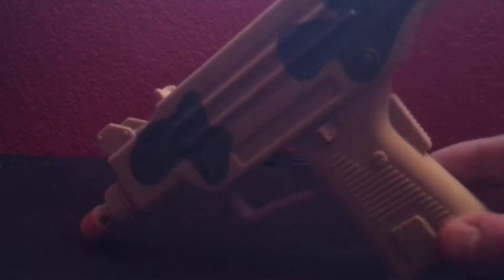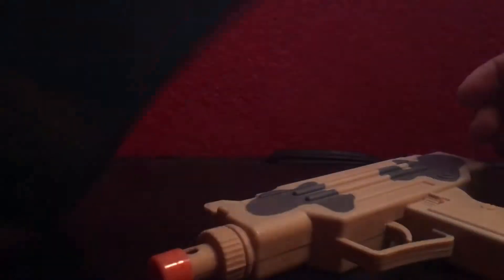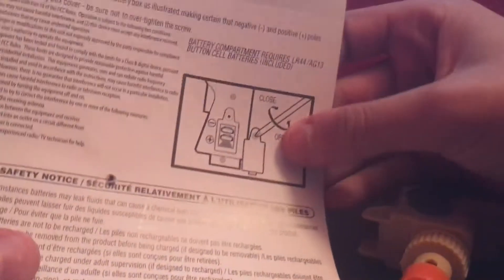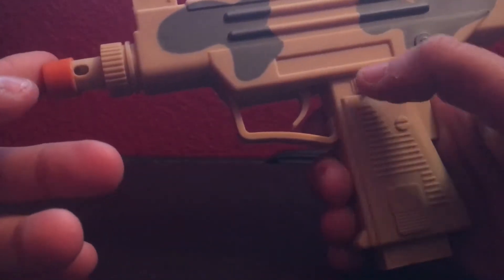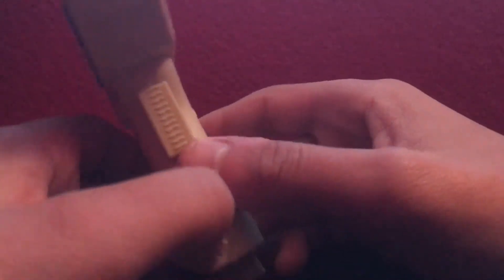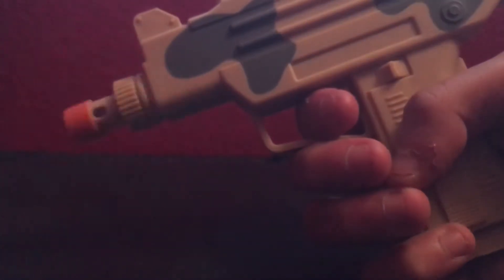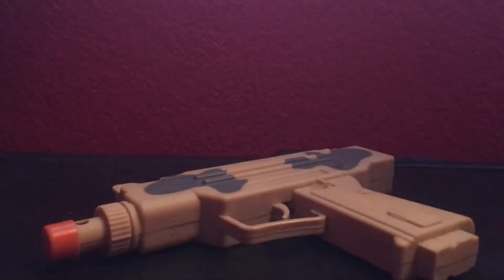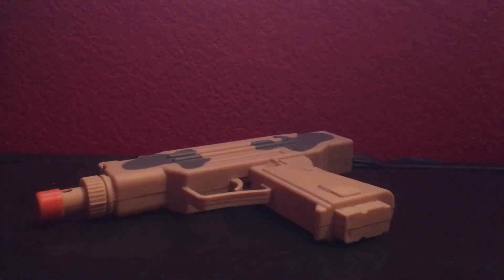Min uzi toy review